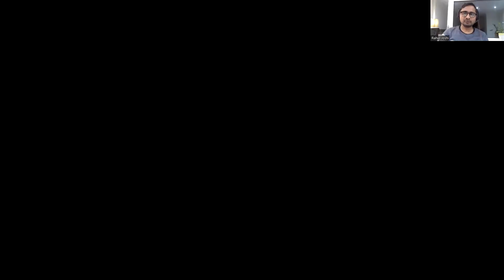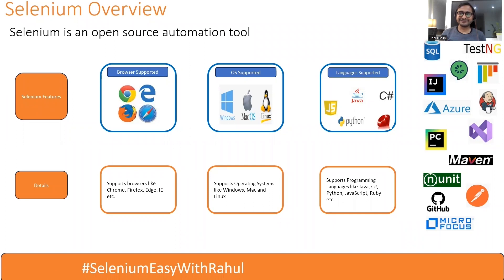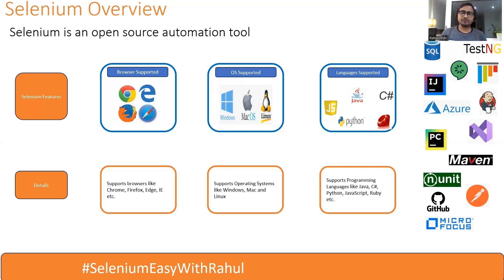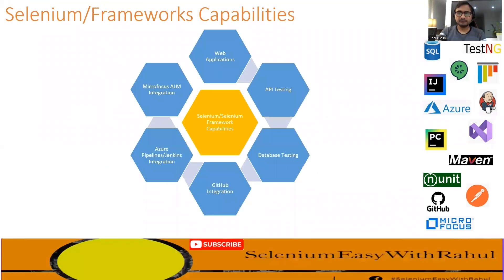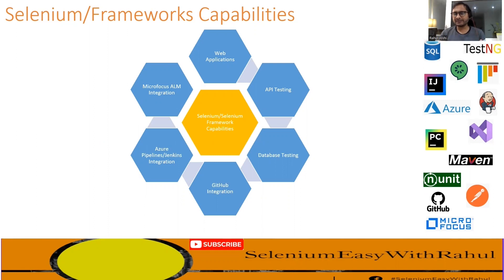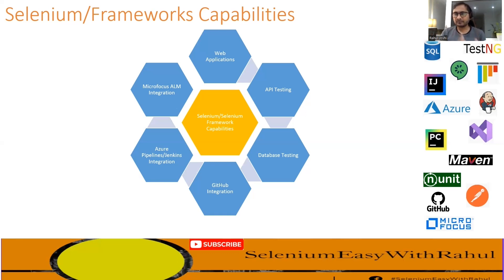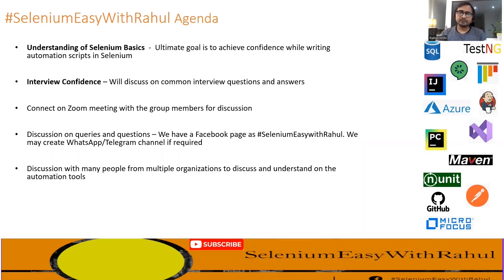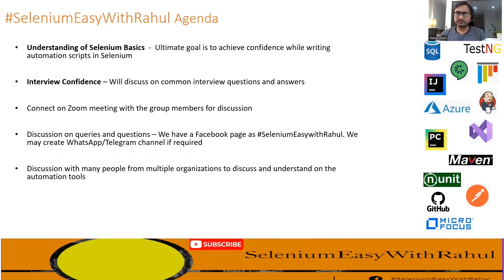Selenium Automation Session #1 - Introduction to Selenium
In this session, the key pointers to remember about Selenium automation tool are:
* Selenium is open source and freeware test automation tool
* Selenium is used for testing web applications on multiple browsers like Firefox, Chrome, IE, Edge, Safari etc.
* Selenium supports multiple operating systems like Windows, MacOS, Linux
* Selenium supports multiple programming languages like Java, JavaScript, Python, C# etc.
* Components of Selenium are Selenium IDE, Selenium Webdriver, Selenium RC and Selenium GRID